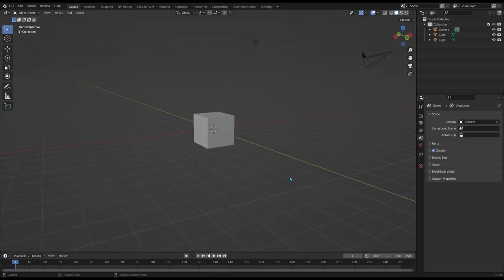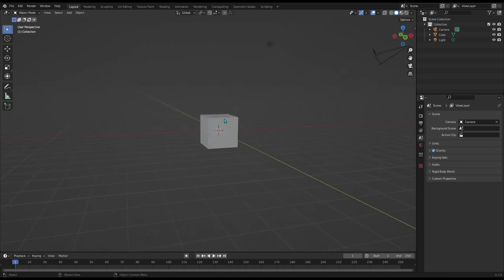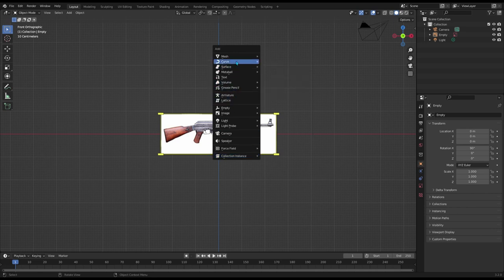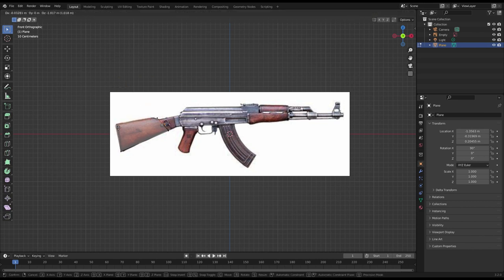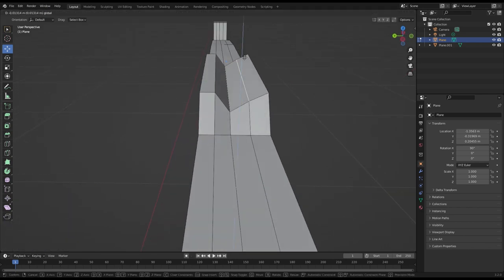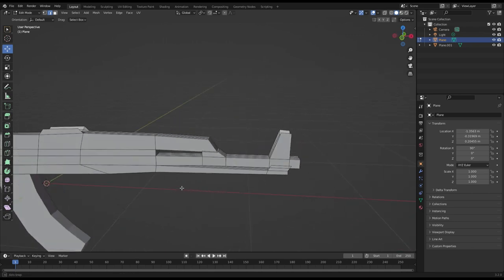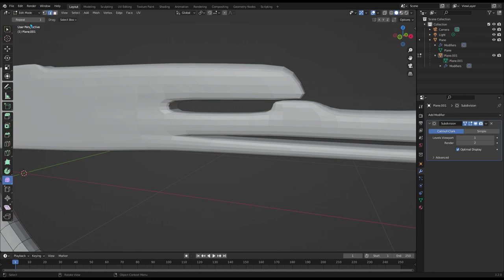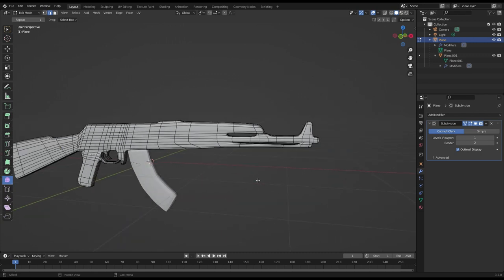How to Make a Gun in Blender: A Beginner’s Guide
Modelling an ak47 in Blender